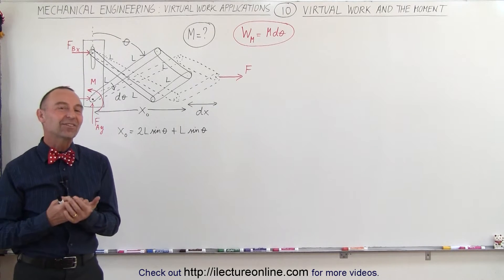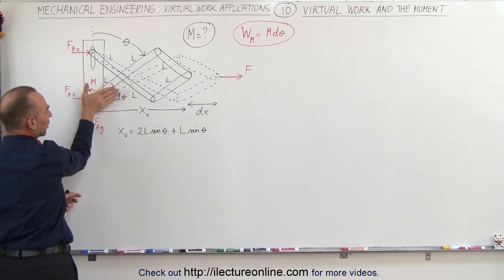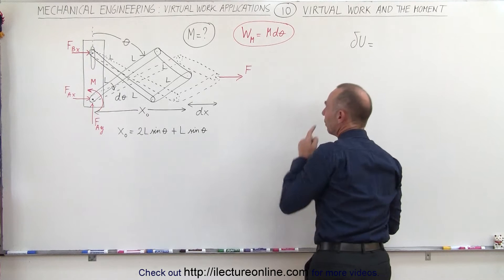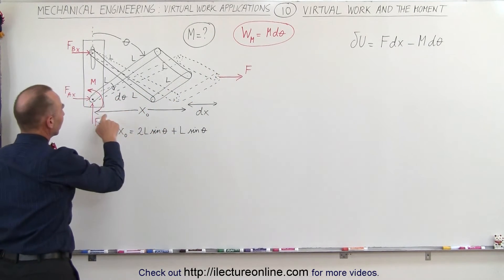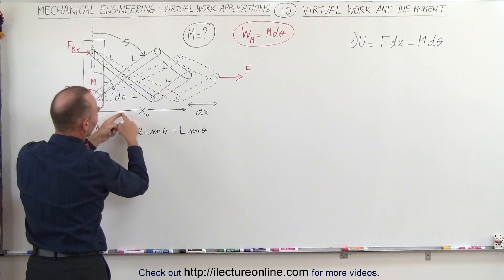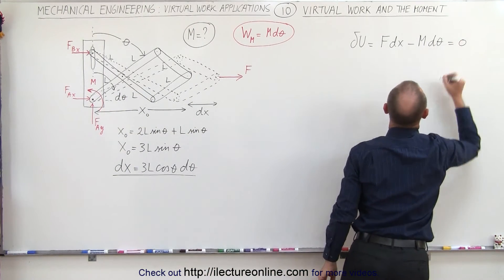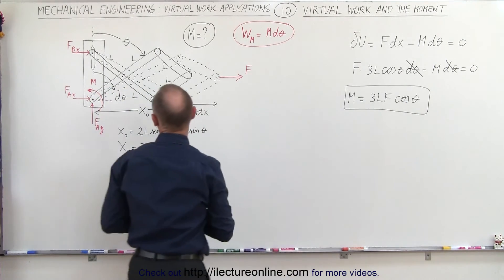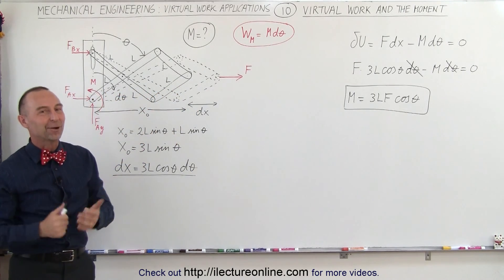Mechanical Engineering: Ch 13: Virtual Work Applications (10 of 39) Virtual Work and the Moment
In this video I will calculate moment=? of a mechanical system then explain the connection between virtual work and moment.